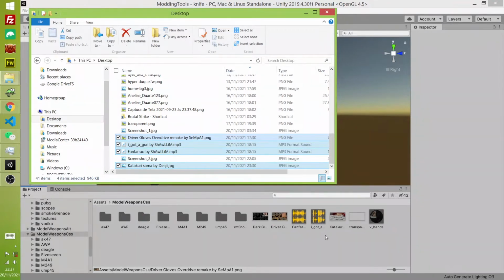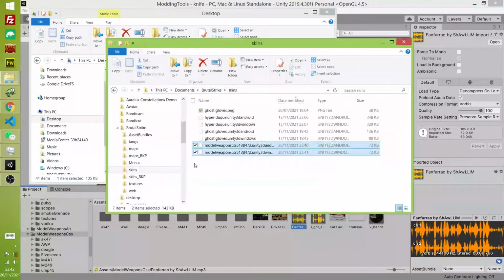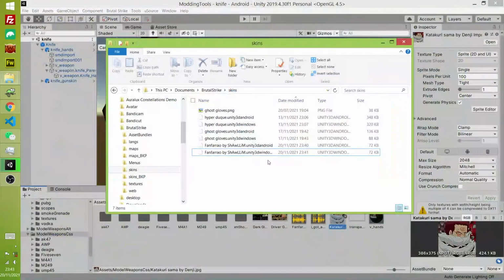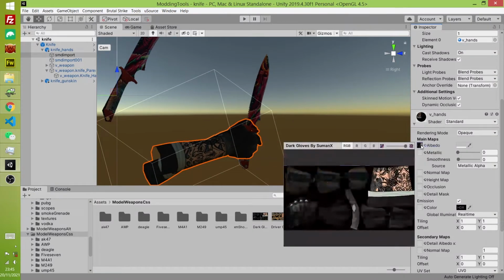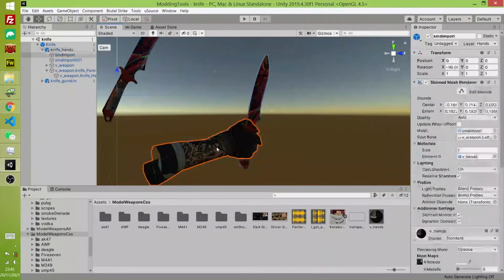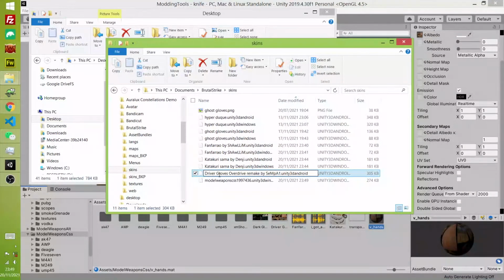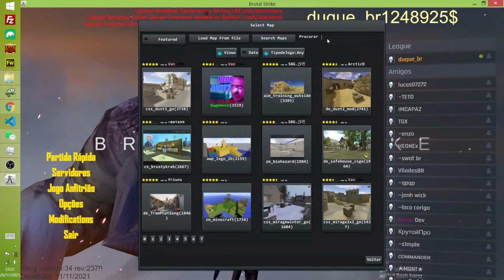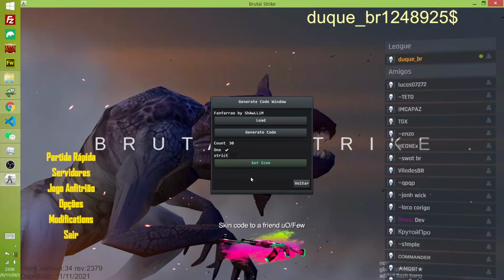Add Gloves, Audio and Spray on Brutal Strike (EN, RU, CN and PT subtitles available)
Add Gloves, Audio and Spray on BrutalStrike
Subtitles in english, portuguese and russian
Thanks to Maks Siver for russian subtitles
Thanks to 沙币 for chinese subtitles